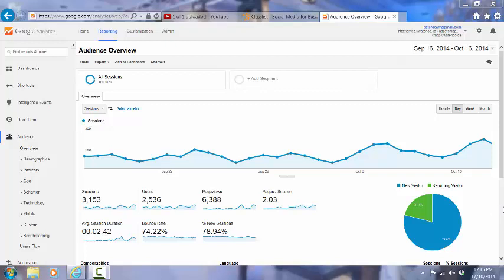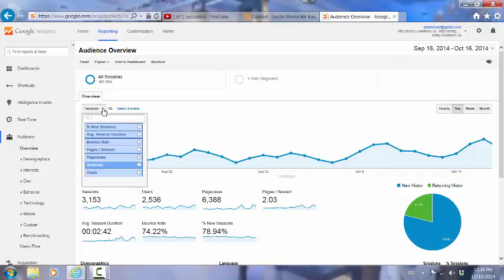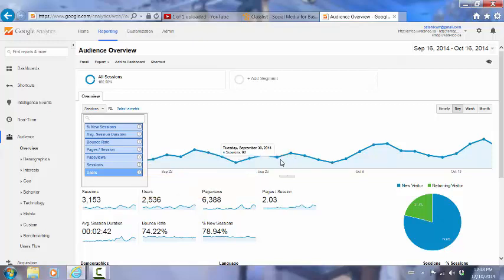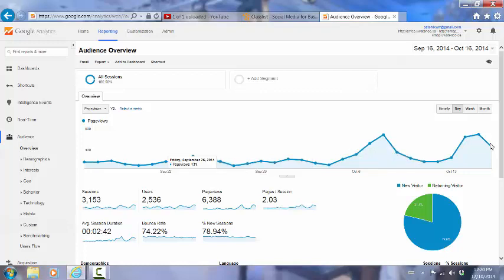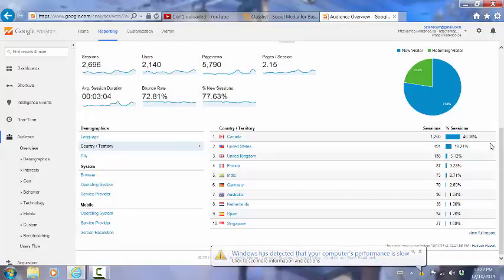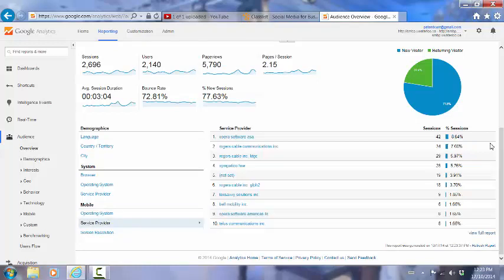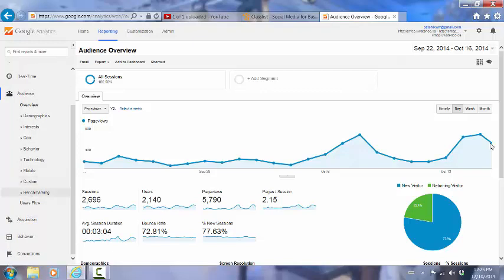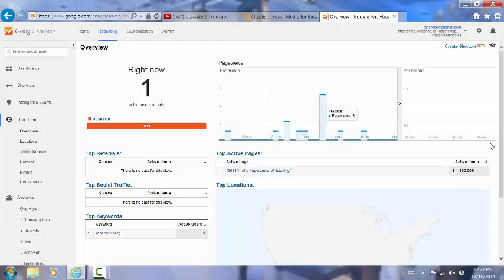Google Analytics Overview